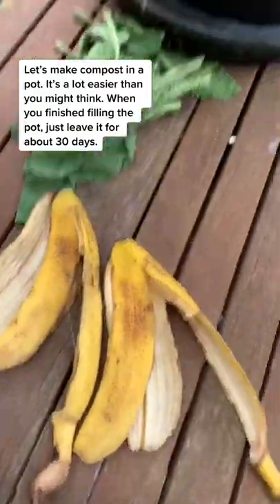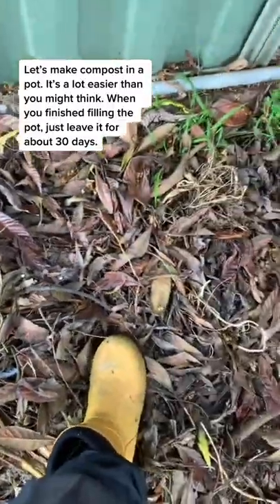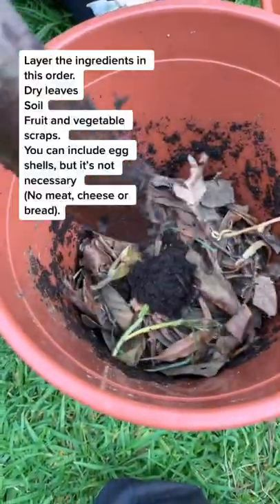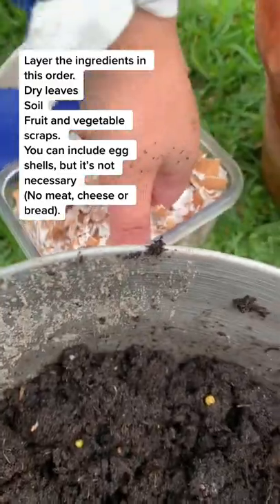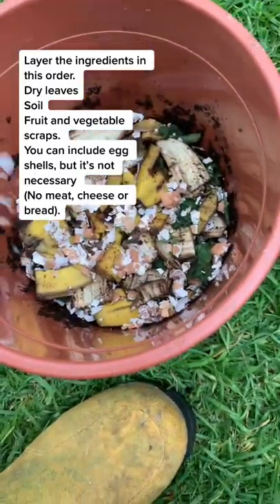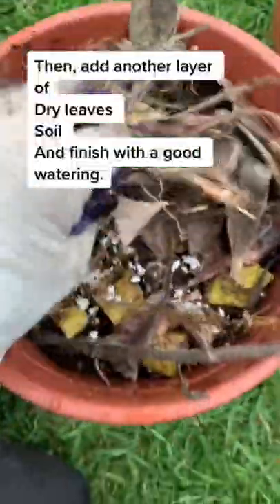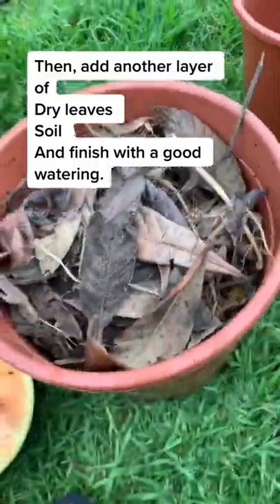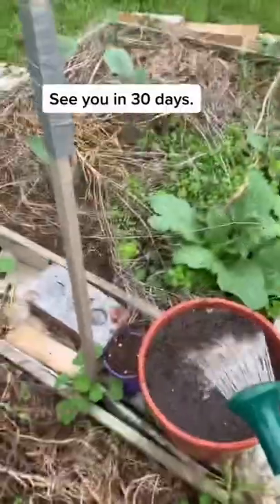How I make compost in a pot.